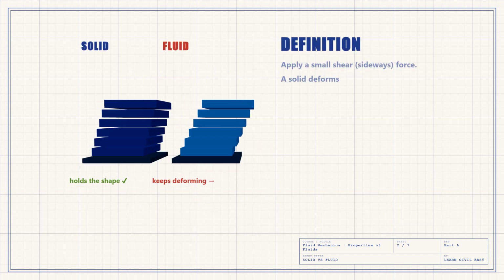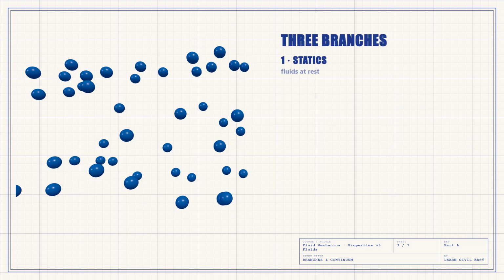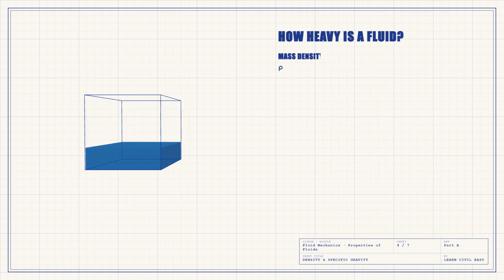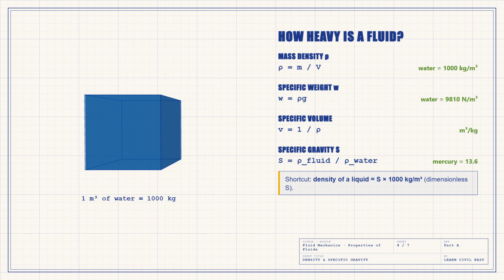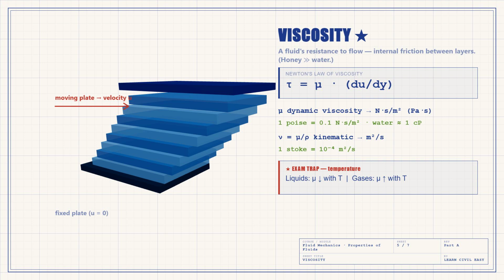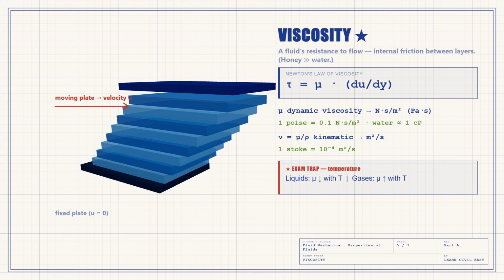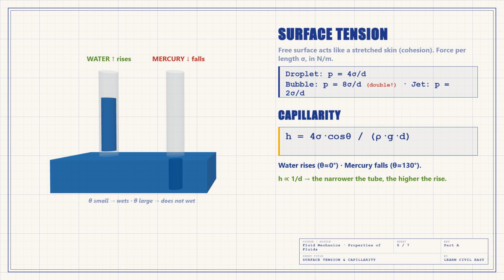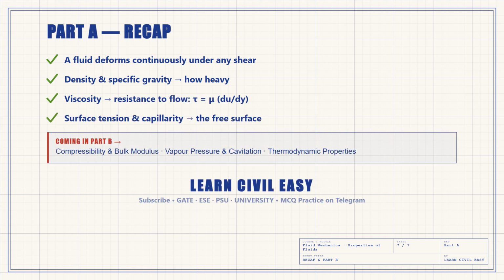Definition and Properties of Fluid Mechanics Part A FluidMechanics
What is a fluid? Part A of our Fluid Mechanics series — the definition plus the core exam properties (density & specific gravity, viscosity, surface tension, capillarity), explained with clean 3D animations. For GATE CE · ESE · PSU · SSC-JE · B.Tech.

⏱️ TIMESTAMPS
0:00  What is a fluid?
0:19  Solid vs fluid (the definition)
0:57  Branches + continuum
1:28  Density & specific gravity
2:11  Viscosity & Newton's law (τ = μ·du/dy)
3:11  Surface tension & capillarity
3:58  Recap + Part B preview

Master fluid mechanics basics by understanding how fluids differ from solids and how key properties govern their behavior.

This lesson defines the fundamental nature of a fluid, specifically how it undergoes continuous deformation under shear stress compared to the limited deformation of a solid. It is designed for students and engineers who need a clear, conceptual foundation in fluid behavior rather than just memorized formulas. We break down the core physical characteristics that dictate how fluids interact with their environment.

Throughout the explanation, we examine specific fluid properties including density, specific weight, specific volume, and specific gravity. You will also learn the practical impact of viscosity on flow resistance, as well as how surface tension and capillarity influence free surfaces. By the end, you will have a solid grasp of why these properties are essential for solving real-world engineering problems.